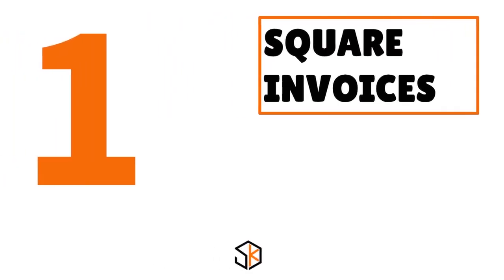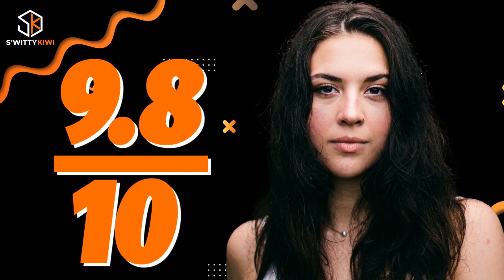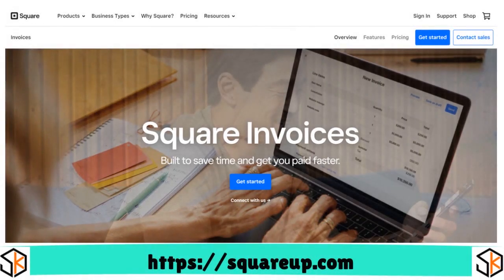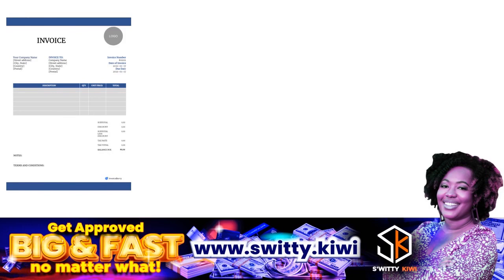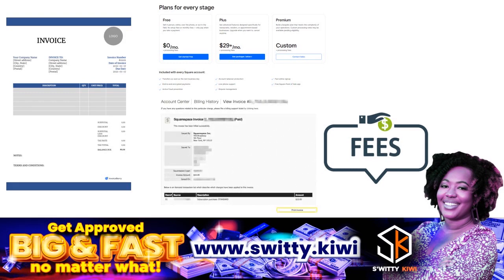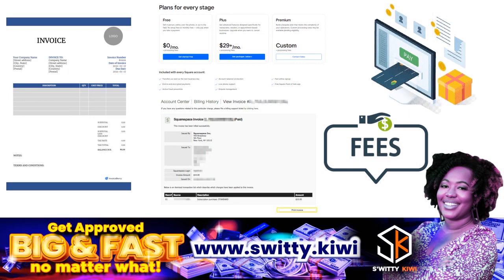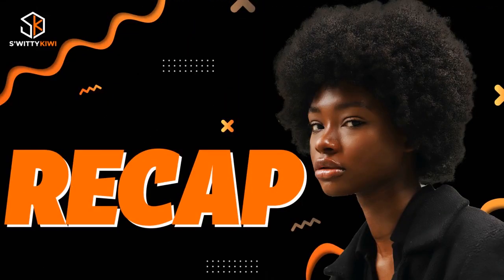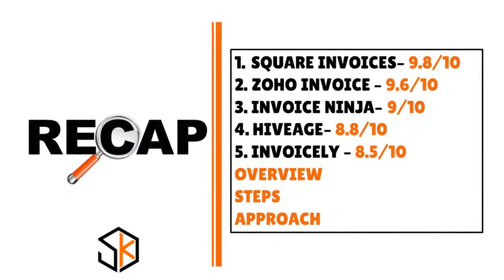Best Free Invoice And Billing Software (2024) | Supercharge Your Business Today! 💰 CREDIT S4•E861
Best Free Invoice And Billing Software | Supercharge Your Business with Expert-Recommended Free Billing Software. for more information invoice and billing practices!